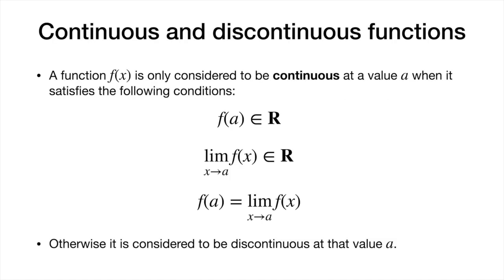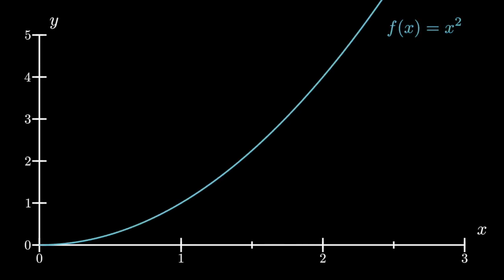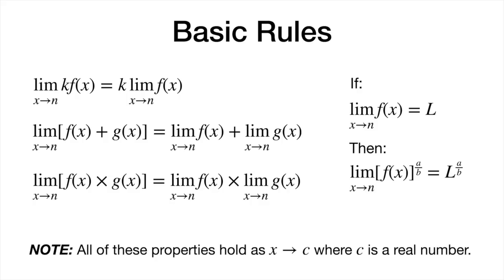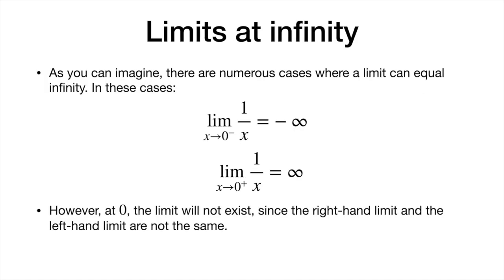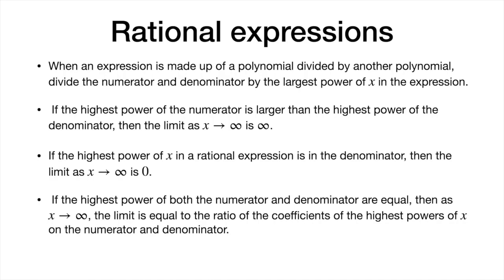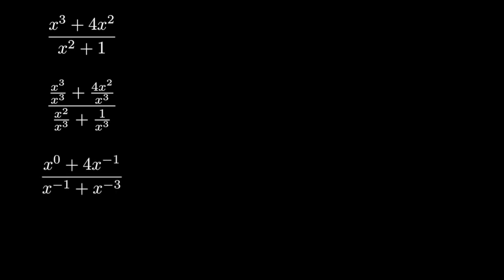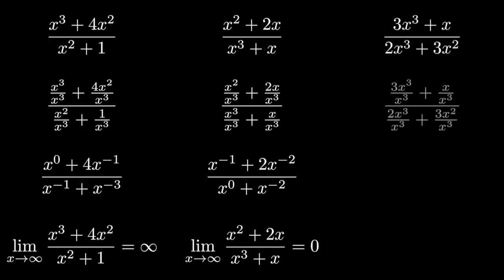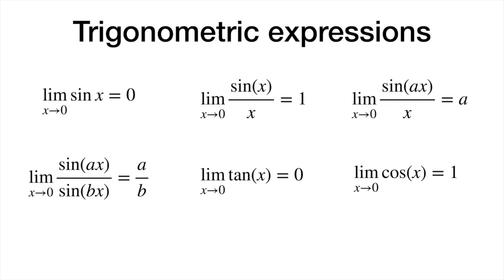IB Mathematics AA: Limits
This video is about limits in mathematics.
All animations in this video were made using Manim, a math-animation software
If you have any doubts or suggestions, leave them in the comment section down below. Thank you!